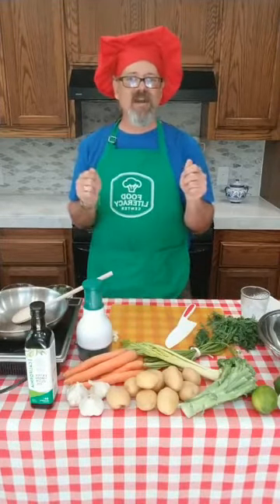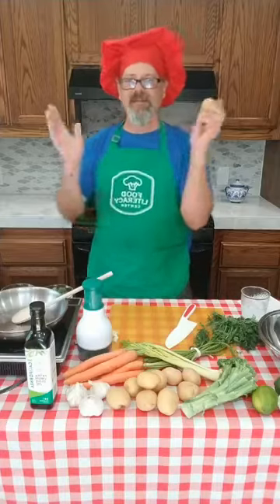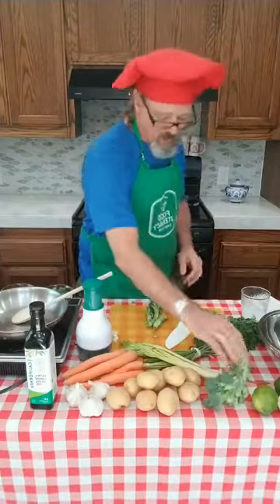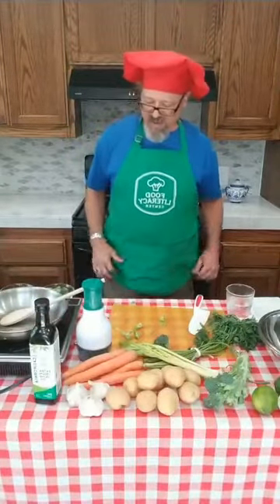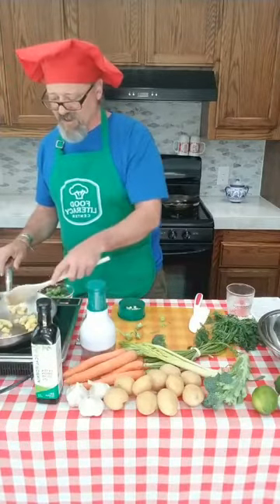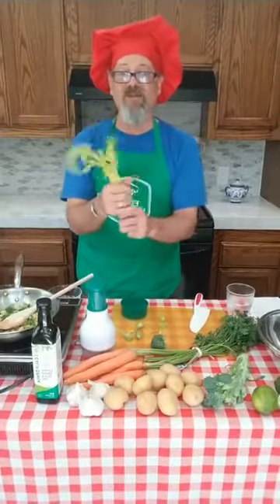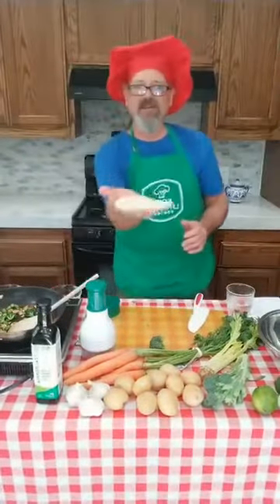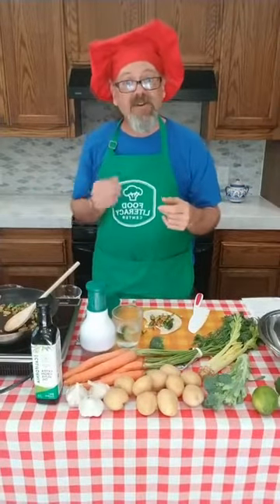Lesson 10: Broccoli Potato Taco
Lesson 10 is Broccoli & Potato Tacos! Daikon Dave walks kids through make this easy recipe and talks about using part of the veggies that usually get thrown away like broccoli stems and potato skins. Find the detailed activity, lesson plans & recipes